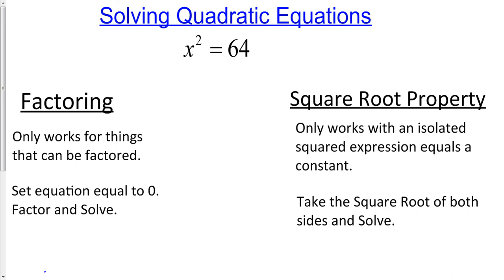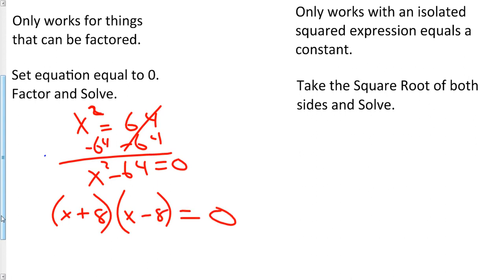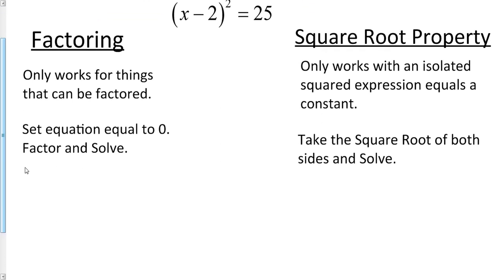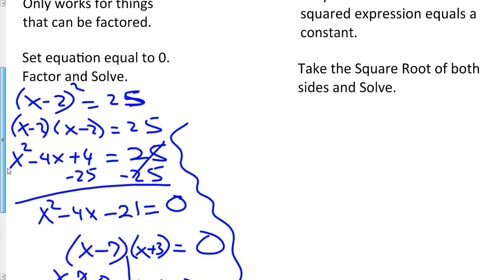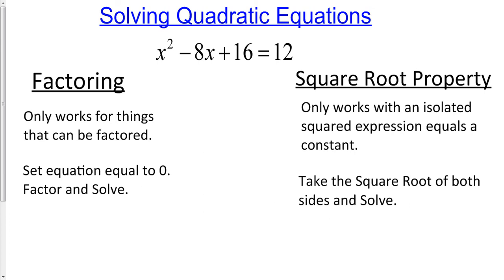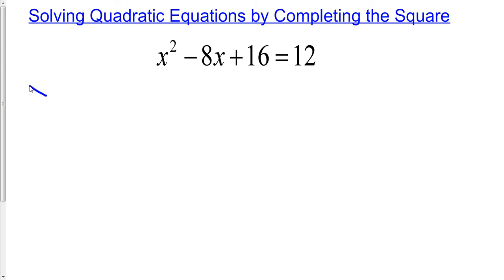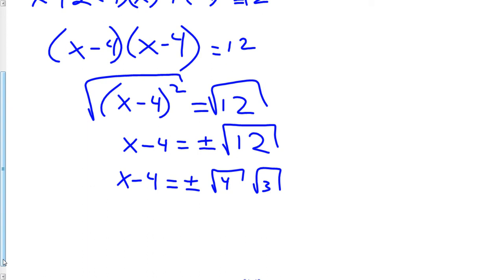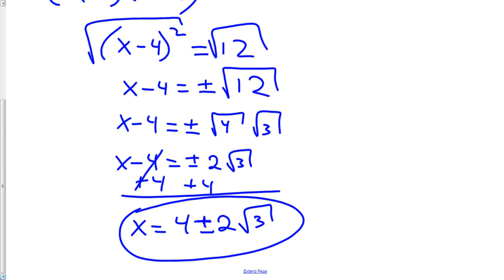9.4 Algebra Completing the Square and Review Part 1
Algebra 1 Using factoring and the Square Root Property to Review and Introduce Completing the Square